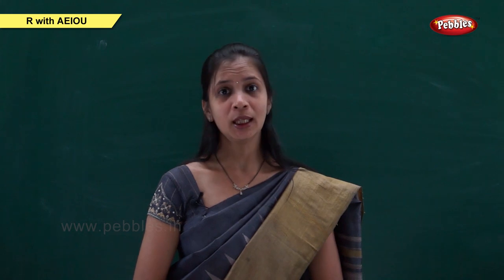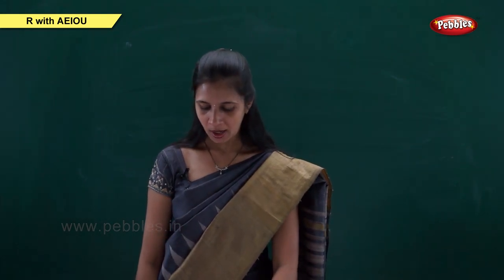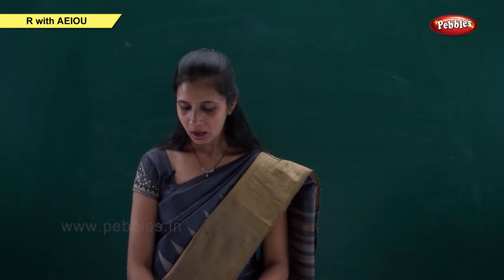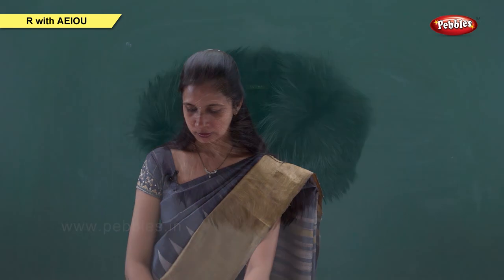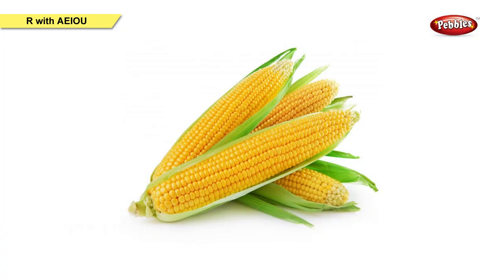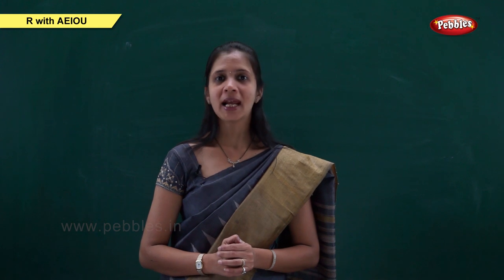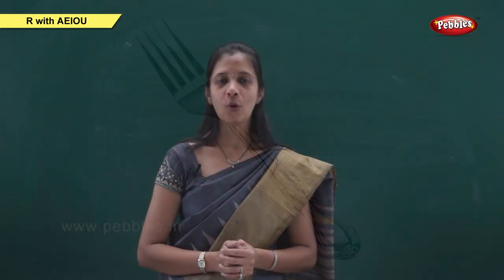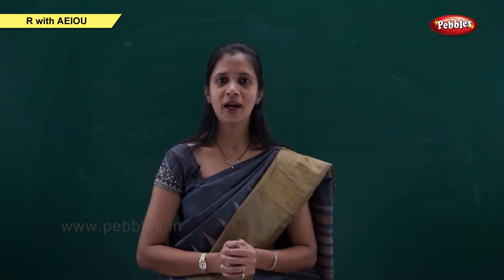R with AEIOU Sounds Exercise | Learn Phonics For Kids | Phonics Classroom Teaching Lessons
Pebbles presents, Learn Phonics For Kids. Live Teacher Explanation, Classroom Teaching Lessons to learn the sounds of the letters in the English Alphabets.